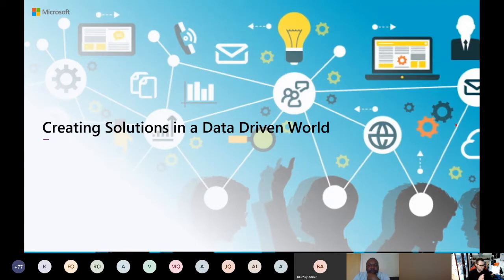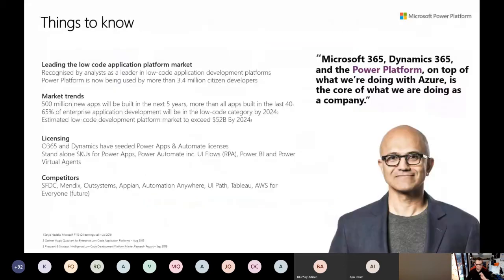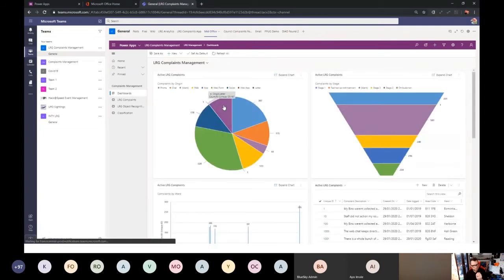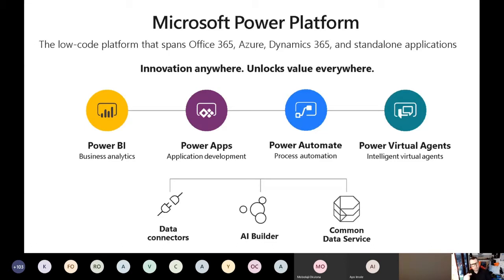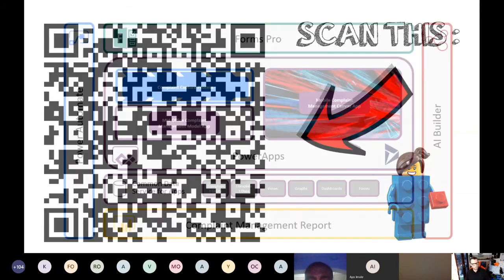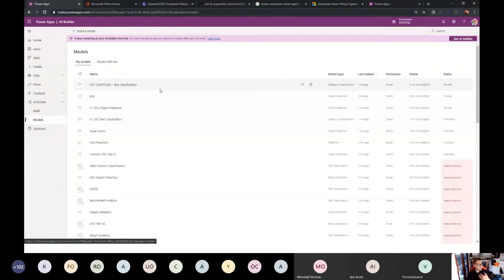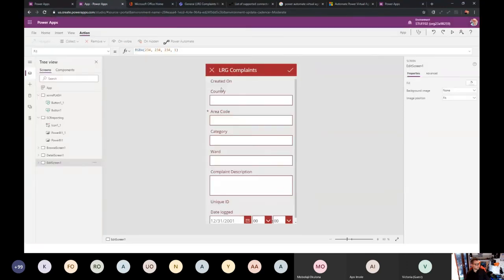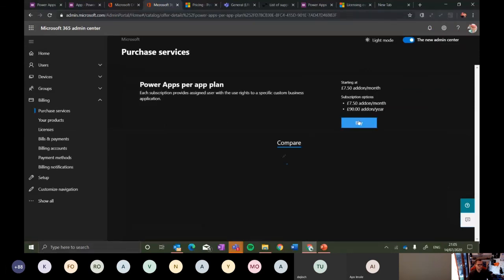Introduction To PowerApps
Introduction To PowerApps By Chris Huntingford